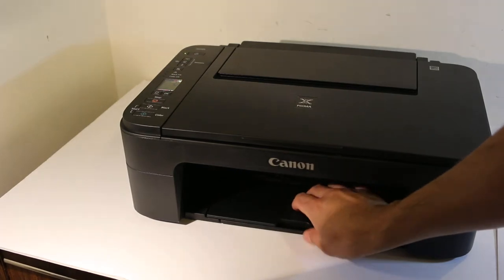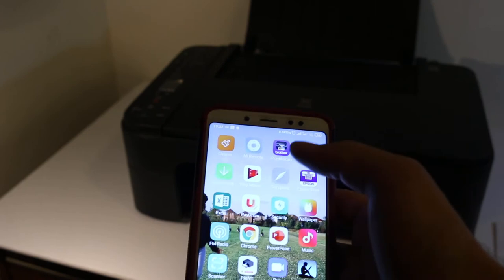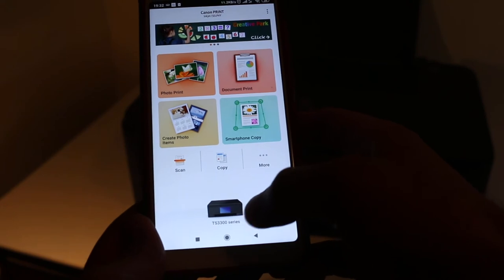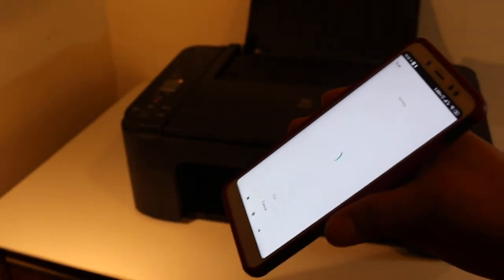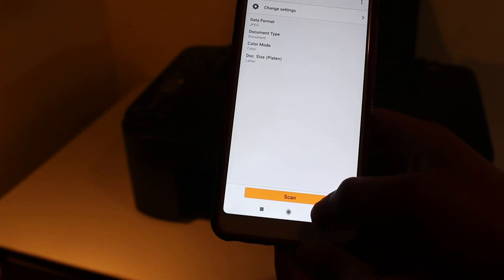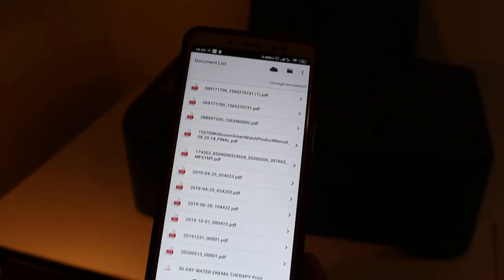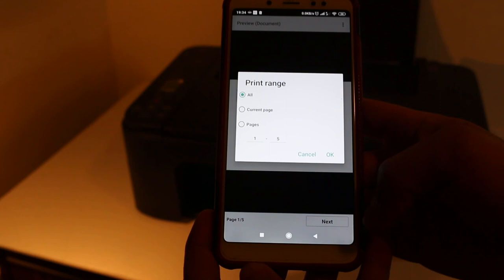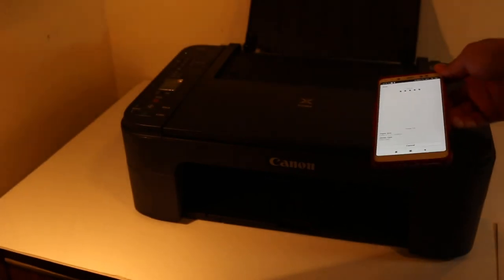How to PRINT, SCAN & COPY with Canon TS3355 Printer & review ?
This video review the step-by-step method to PRINT, SCAN AND COPY with your Canon Pixma TS3355 printer with android device, iphone, laptop, computer or macbook using home or office wifi network. Follow the easy steps for wireless printing and scanning.